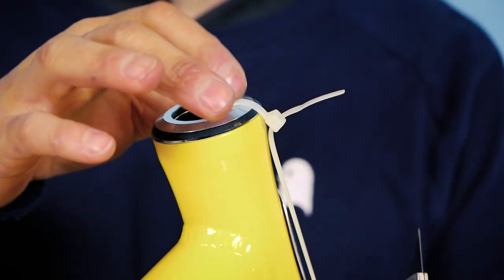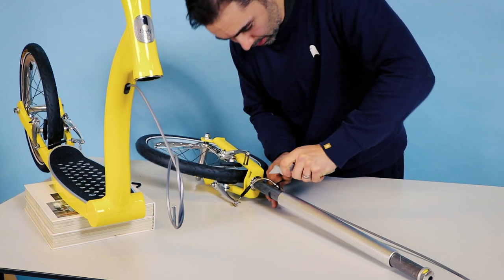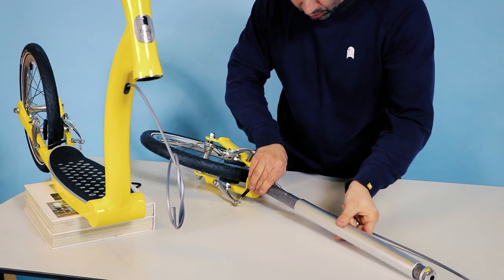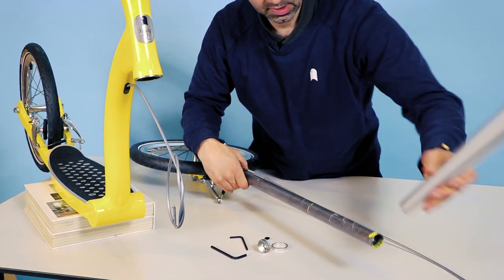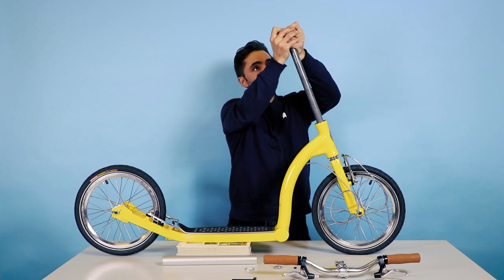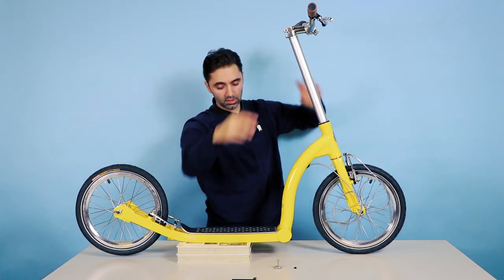How to Assemble SwiftyZERO MK2 Scooter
A detailed step-by-step guide on how to assemble your SwiftyZERO MK2 from box to finish. This lightweight model allows for low impact cardio that works your quads, glutes and core. Get out of the gym, leave the car at home and feel the wind in your hair!